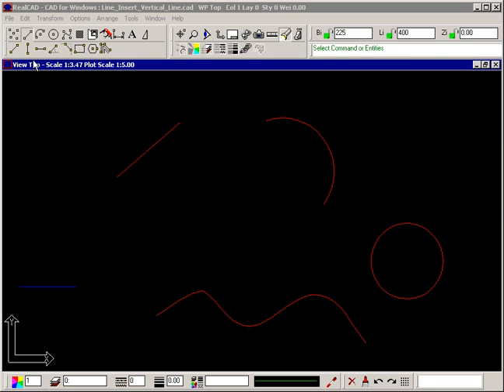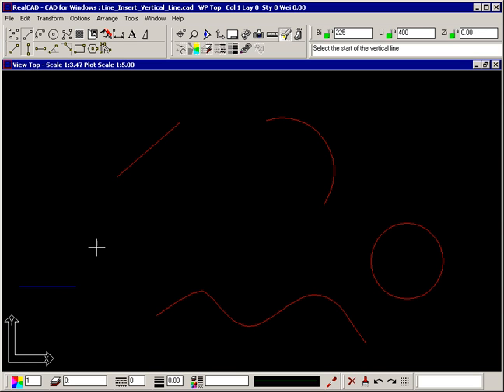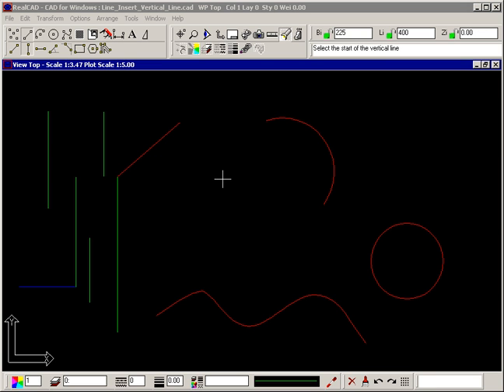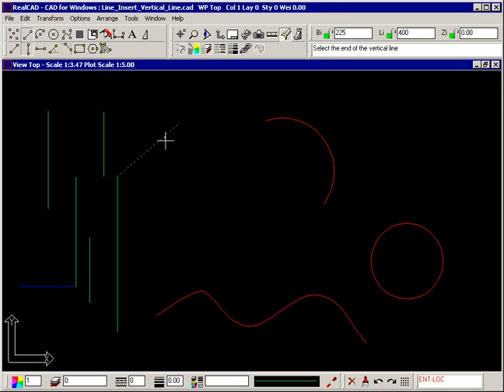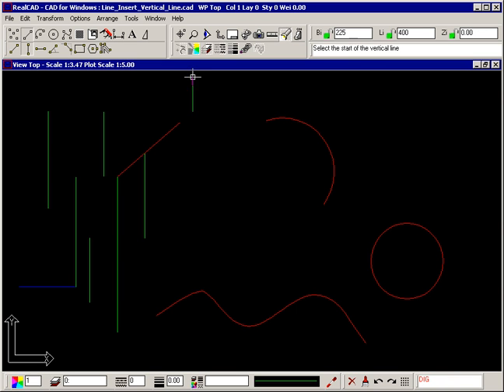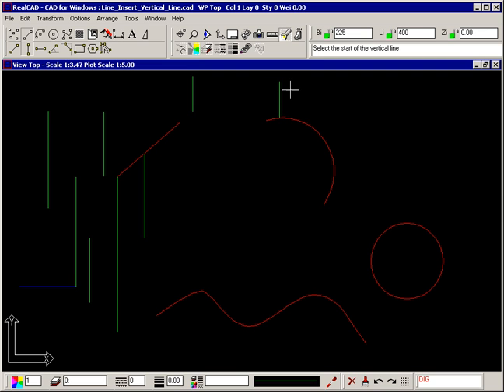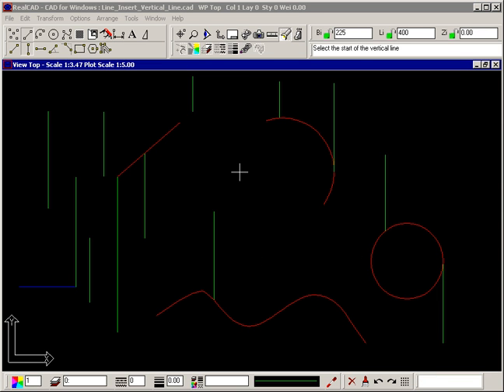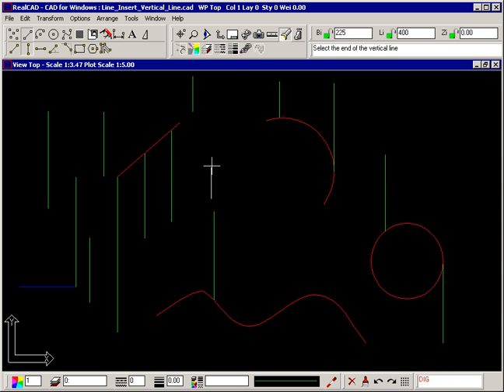How to Insert Vertical Lines in CAD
How to Insert Vertical Lines in RealCAD